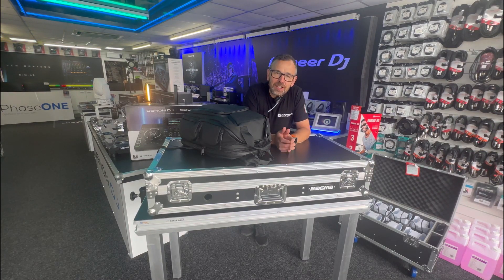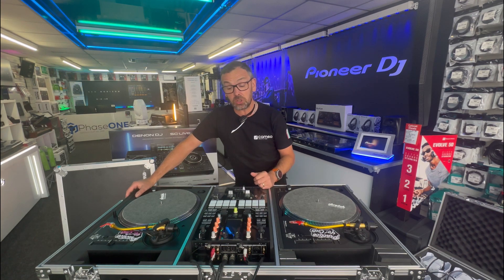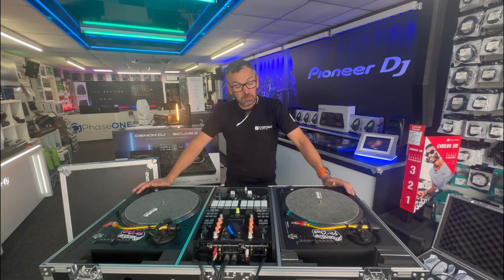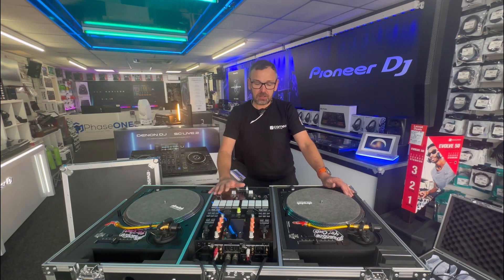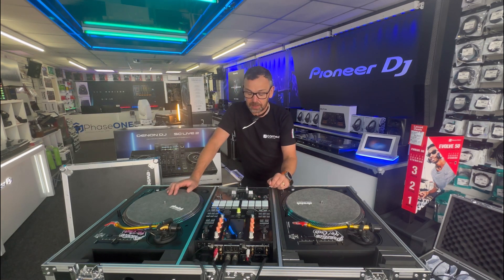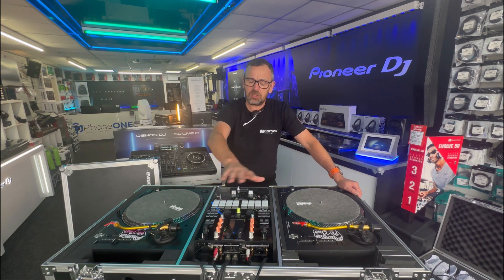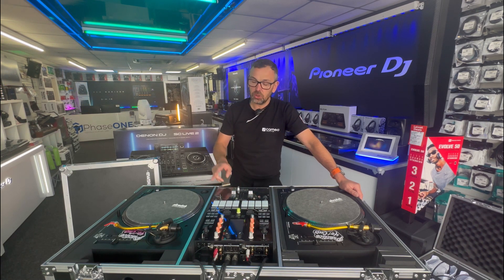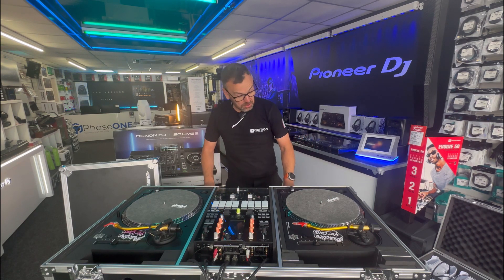Mike tells us about his favourite bits of gear episode.1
Mike often gets asked what he uses, so with a up coming gig he shares what he will be using.